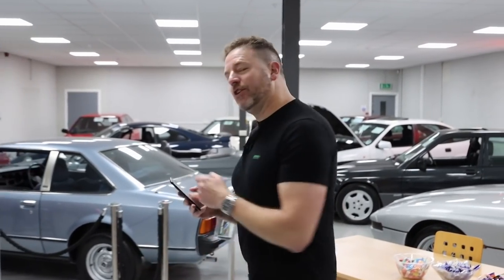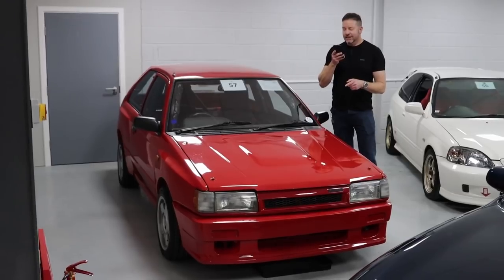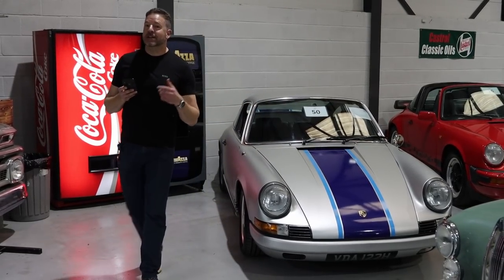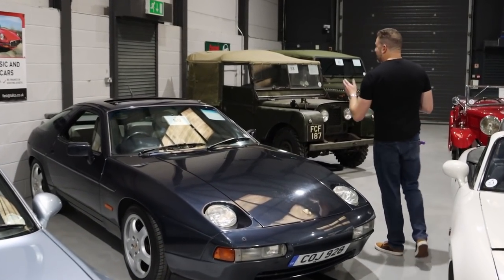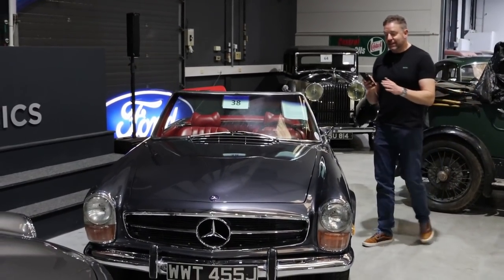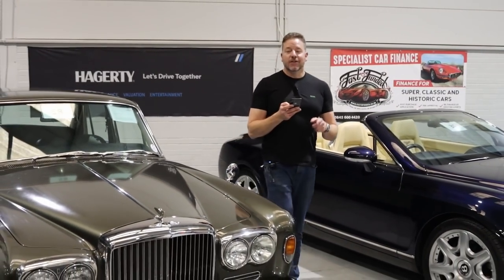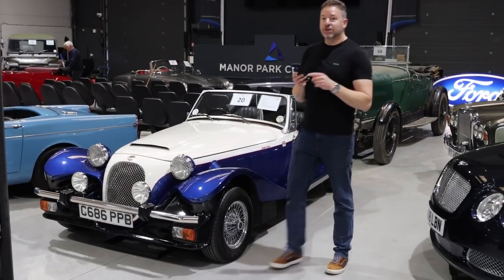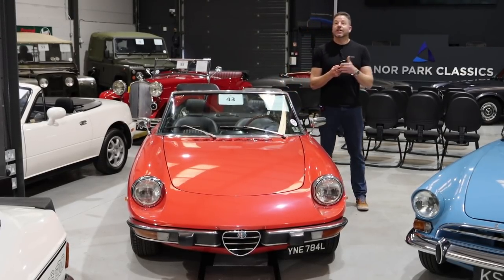14th of May Classic Car Auction Video Catalogue part one with Paul Cowland